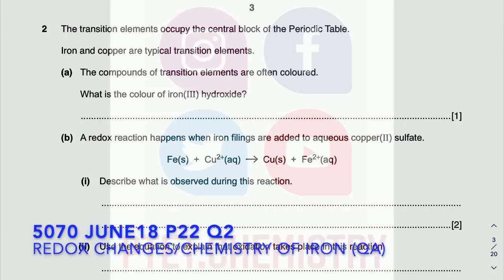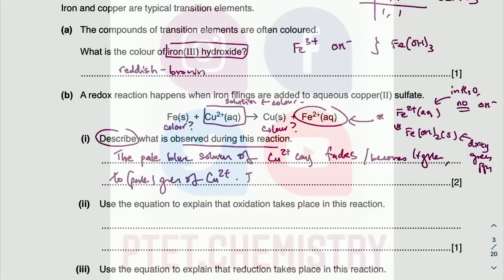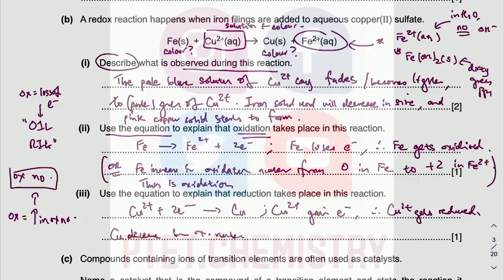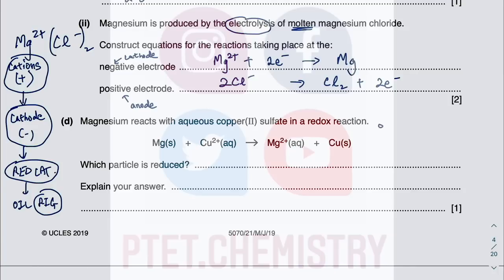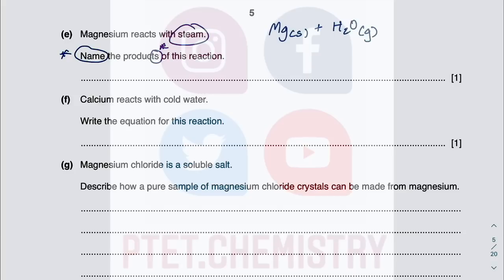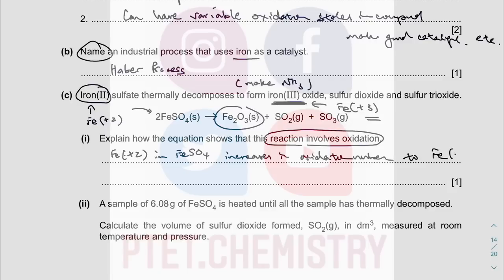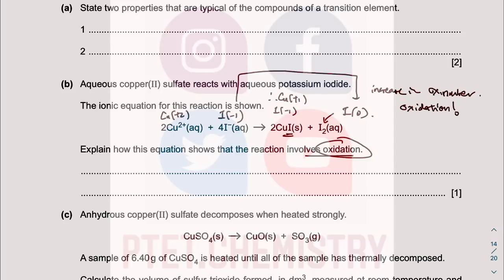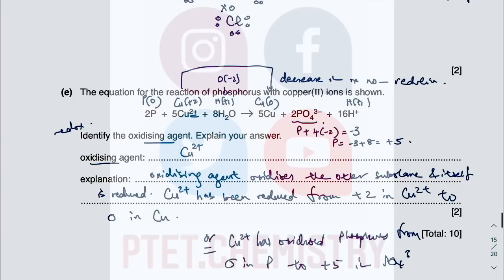GCSE, IGCSE, O Level Chemistry 5070, 0620, 6092 - Redox changes - Part 1